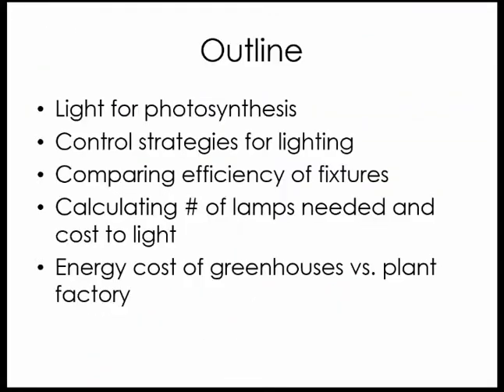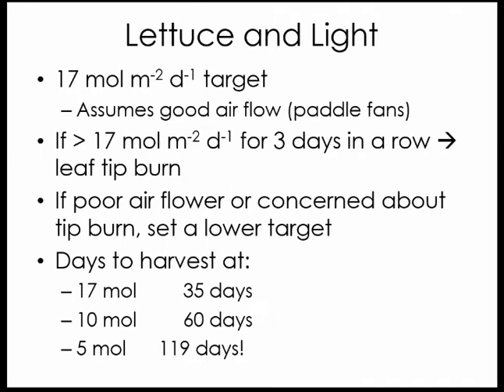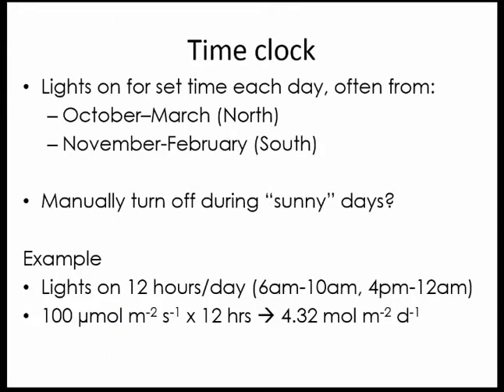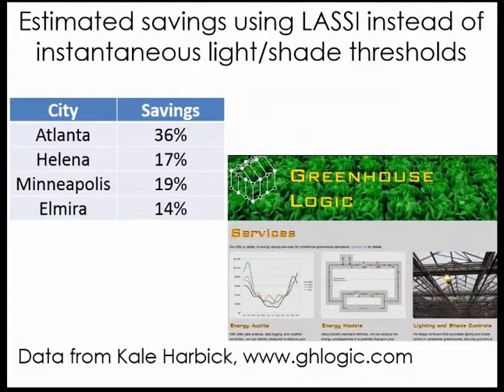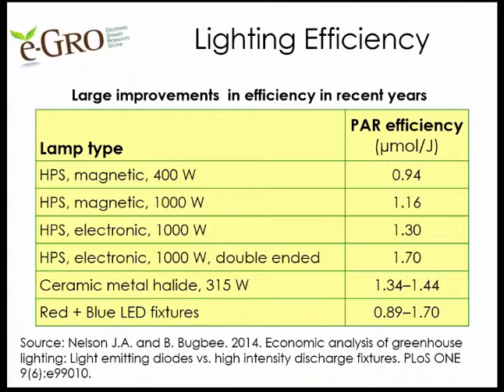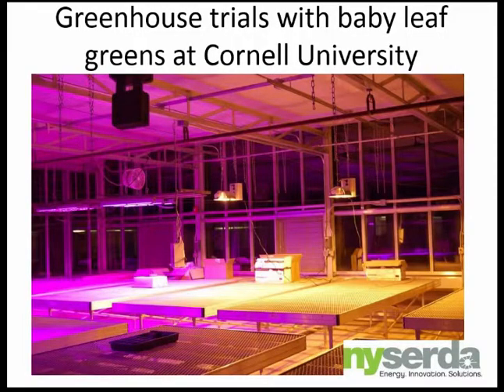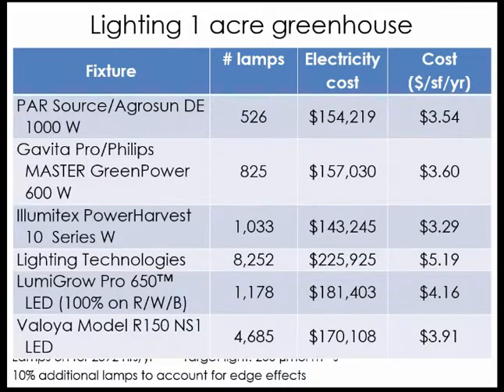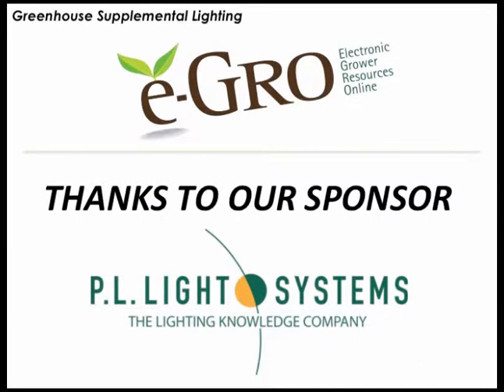Lighting Part 3: Lighting Strategies and Costs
Dr. Neil Mattson of Cornell University is the presenter.

Greenhouse supplemental lighting is important to maintain crop growth, quality and yield during winter months and cloudy days. As an additional production cost it is important to know plant response to supplemental light and when you are providing too much light that the plant cannot utilize. Attendees will learn about different lighting strategies (time clock, light threshold, or lighting to a daily light integral target) and the costs and benefits of each strategy. Attendees will also learn how to properly maintain and clean supplemental lights, to calculate how many lamps are needed and the hours the lamps need to be on to reach a light target, and how to calculate the energy usage and costs of these lamps. Neil, Josh and Roberto will also present recent research findings comparing plant responses and cost of supplemental light using high pressure sodium (HPS) and light-emitting diodes (LEDs).